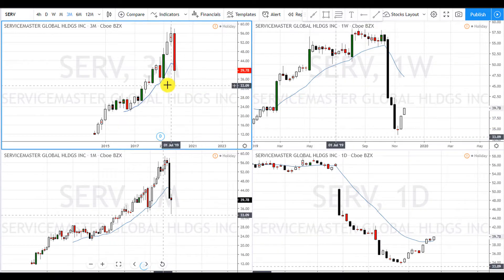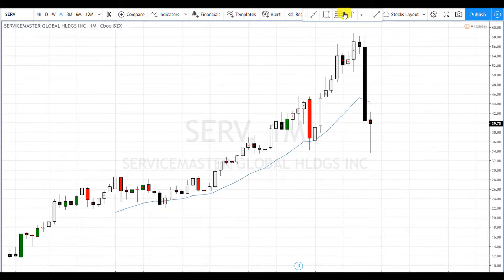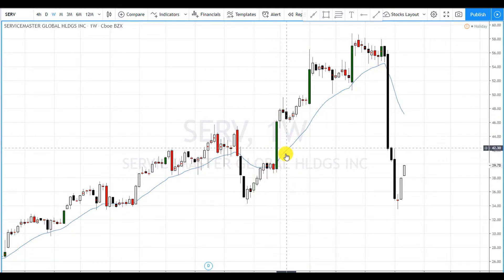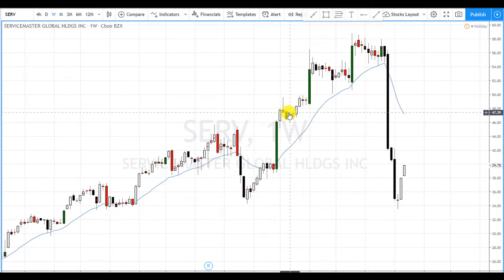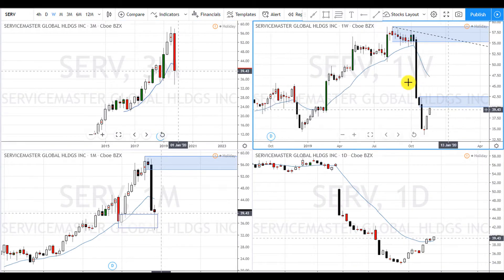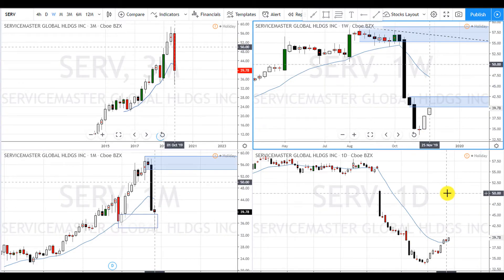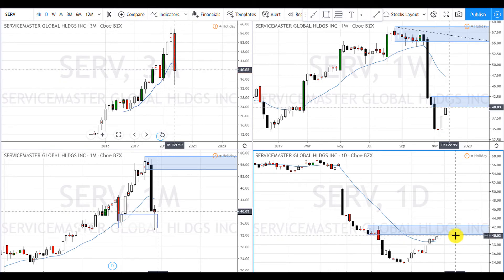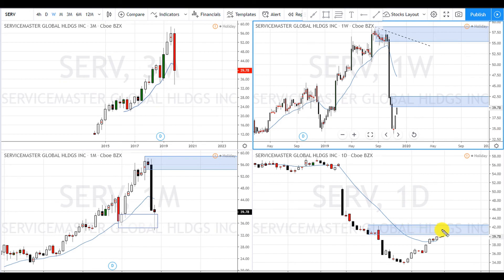How to Swing Trade SERV STOCK For Income | Super Swing Trader